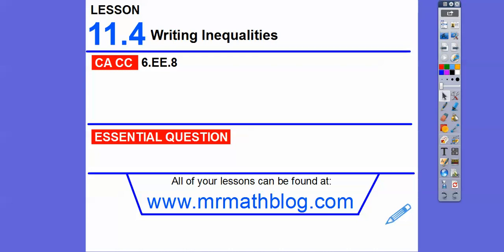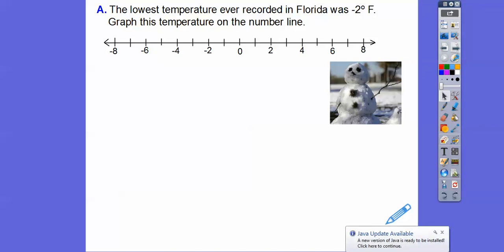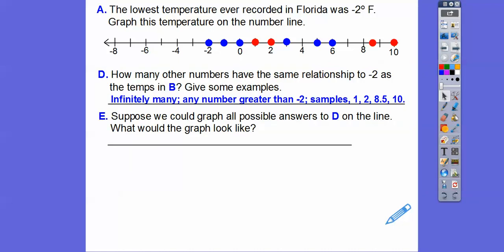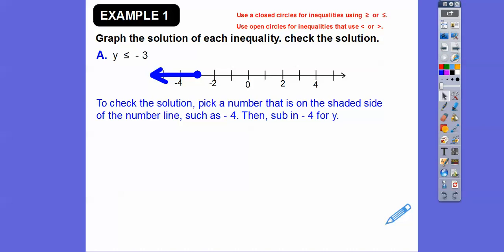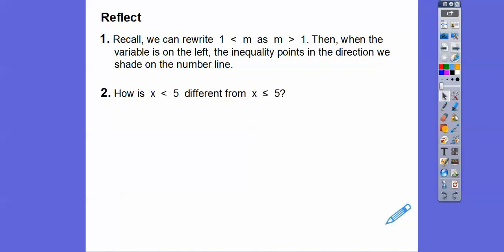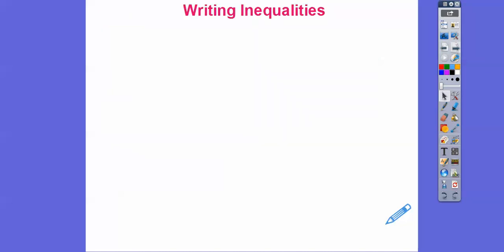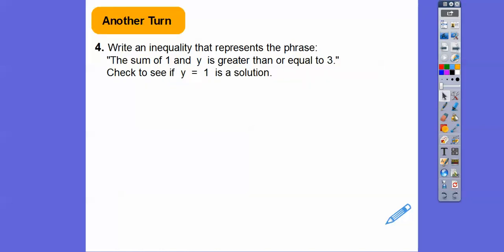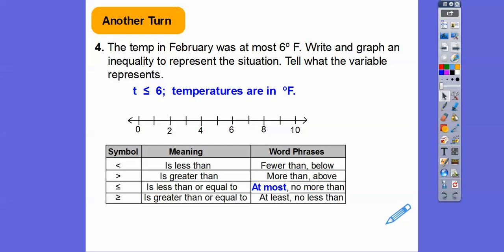Writing Inequalities - Lesson 11.4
This lesson shows us how to write inequalities, given phrases, and how to graph these on a number line. Remember, open circles are for "greater than or less than." Closed circles are for "greater than or equal to, or less than or equal to.